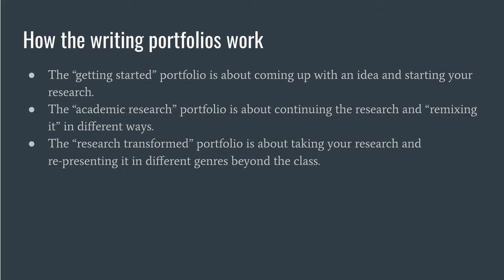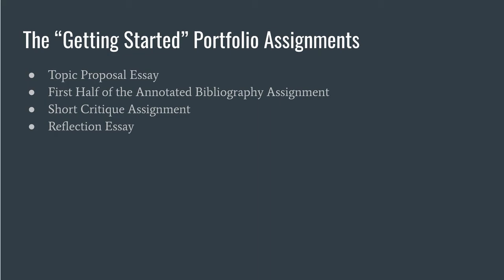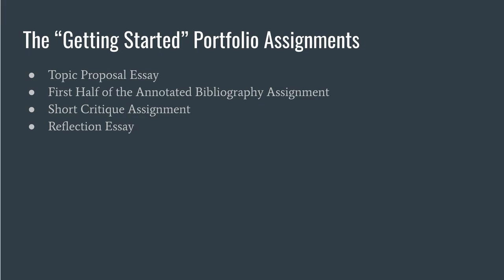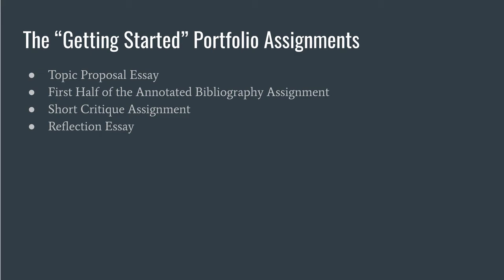About The Getting Started Portfolio